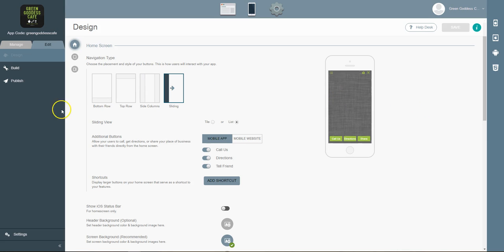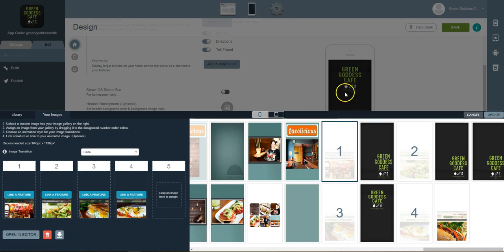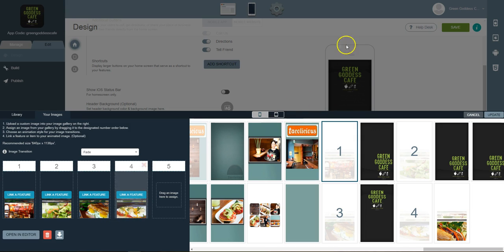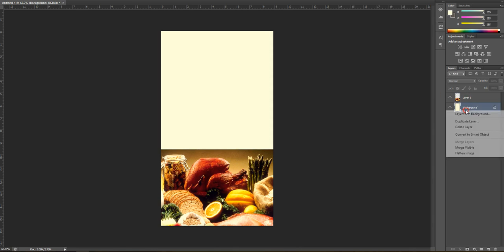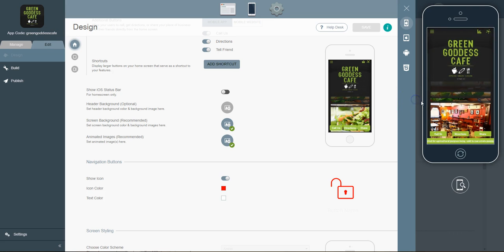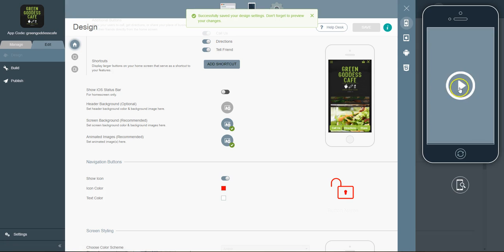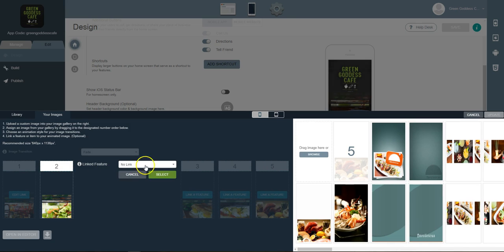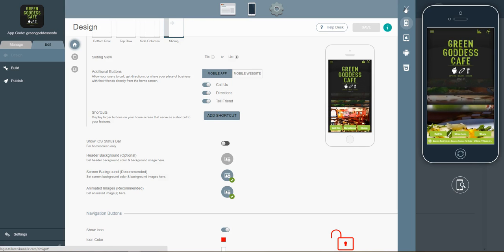How To Set Up Your Background Images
How To Set Up Your Background Images in your Blazon Apps App Dashboard Content Management System